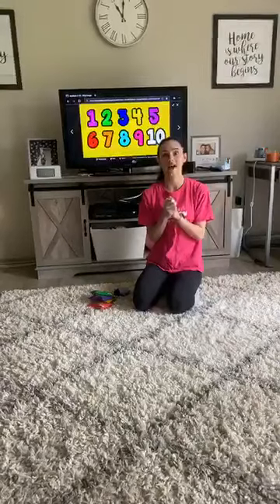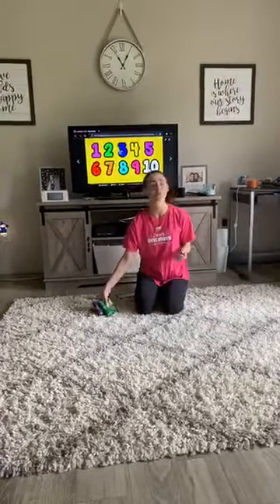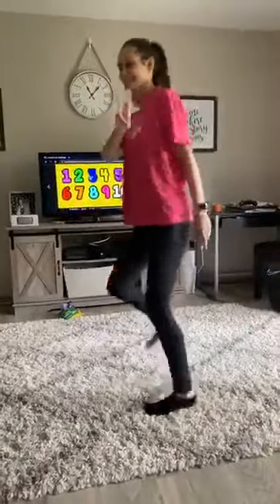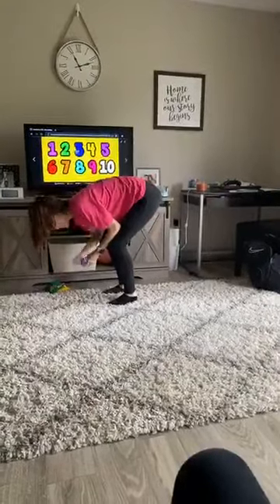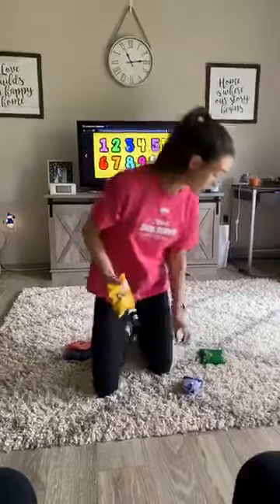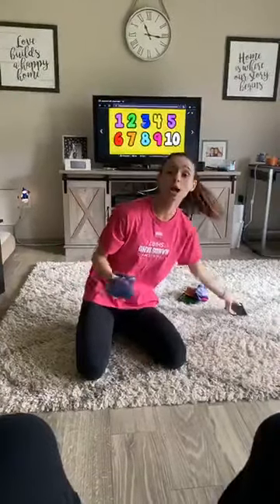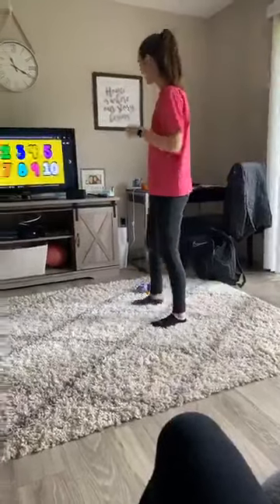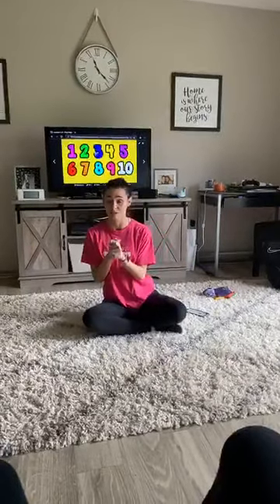The Little Gym at Home: Pre-K Class #3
Join Ms. Nicole for an adventure in counting and colors in our third online class designed for children ages 3-5! The Little Gym of Lexington East is proud to offer an ongoing series of gymnastics-based classes for children ages 10 months - 12 years that are free to use, enjoy, and share from the comfort of your home. No prior experience is required.